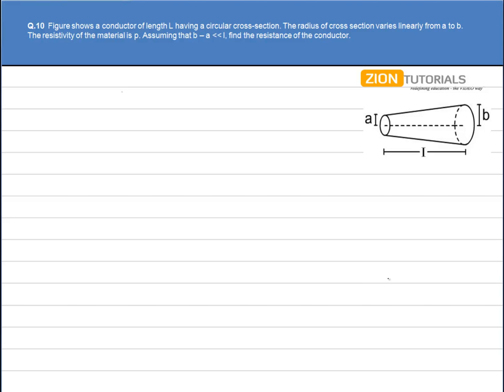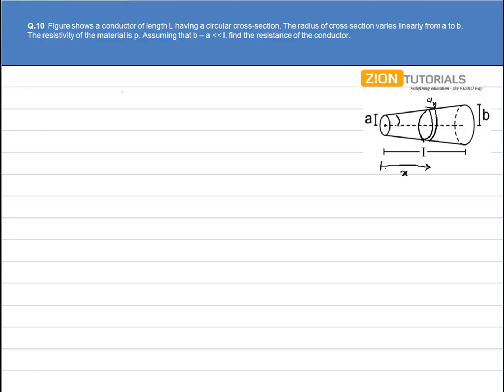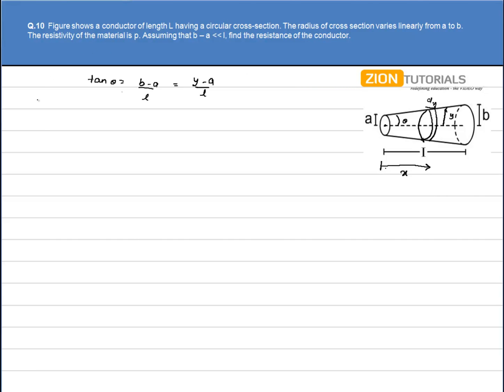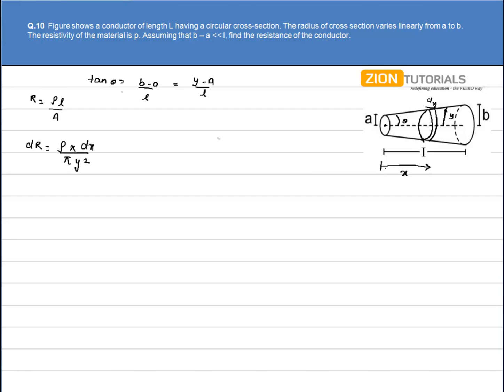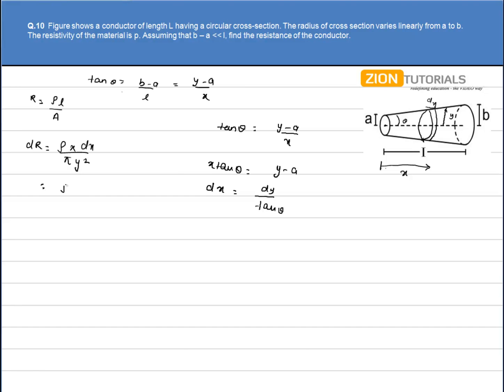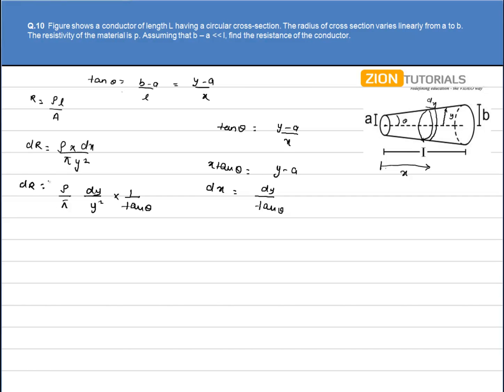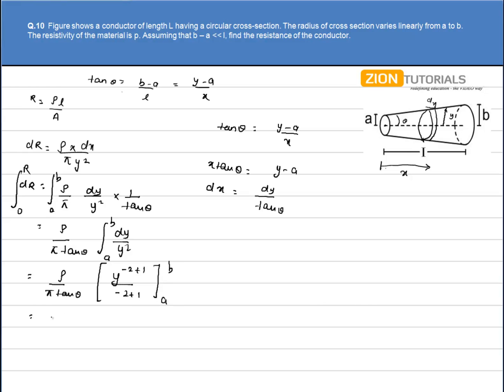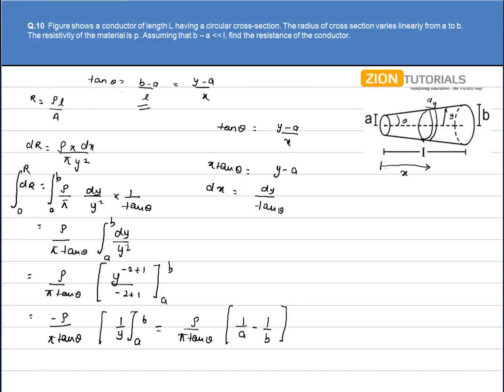electric current 10 - H.C. Verma Physics Video Solutions